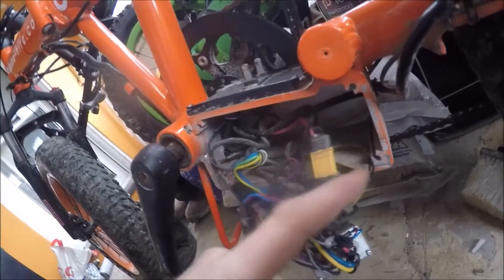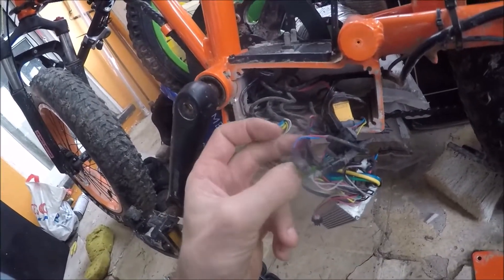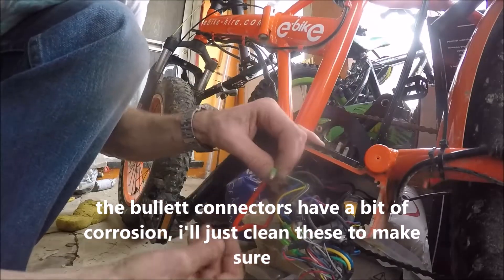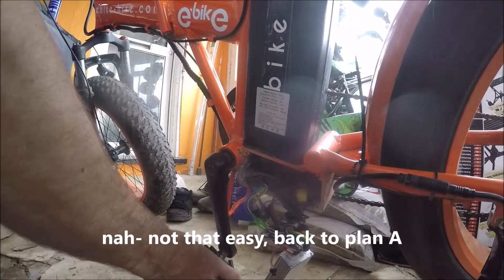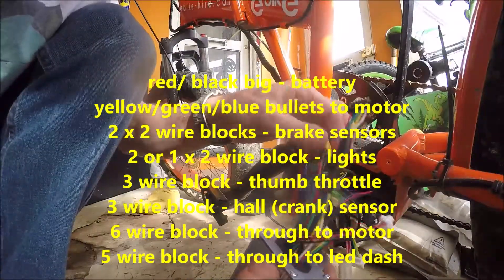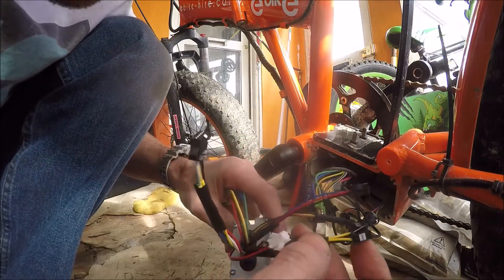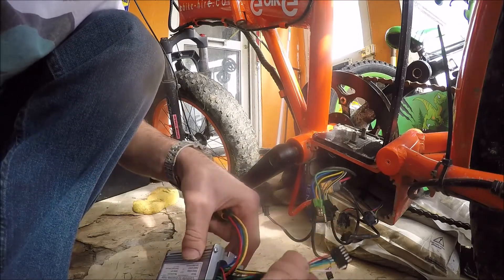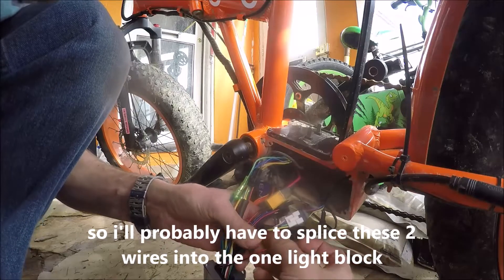Ebike Problems Fix - Controller repair replacement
One of our hire bikes developed a problem after getting excessively wet.
The dash lights up but there's no drive to the motor. We tried a working controller off another bike in the fleet and it works fine on the bike, narrowing it down to a faulty controller.
I have tried to source the exact controller with no luck, so after much looking i've found one with 90% same spec. Only one block connector doesn't plug in directly, it has the same 6 coloured wires, so we solder on the block off the old one on to it.
It works to a point, but not perfectly, so it's off to the pro's.